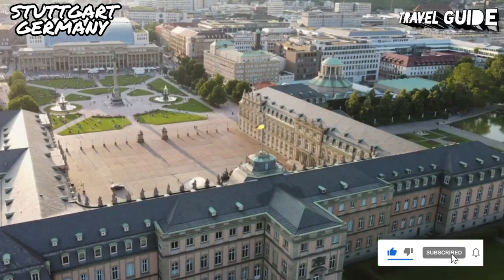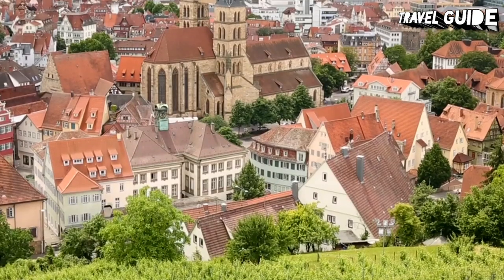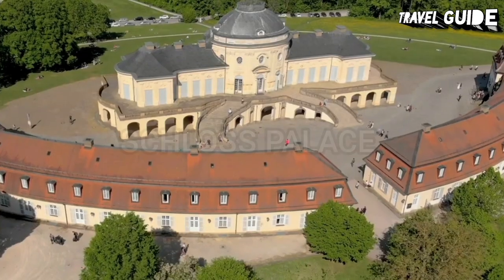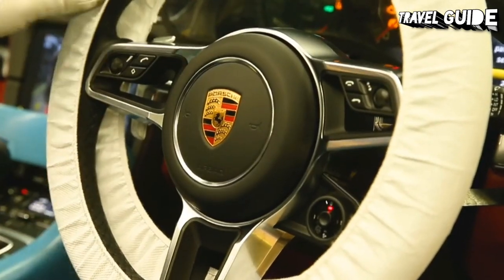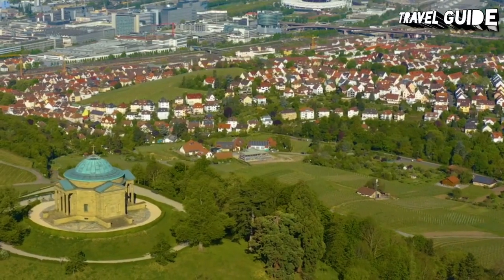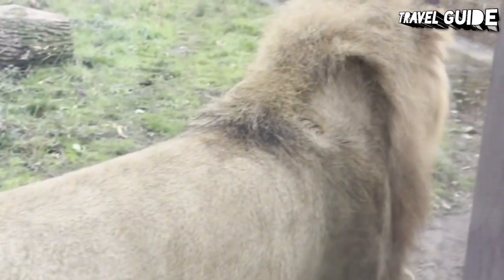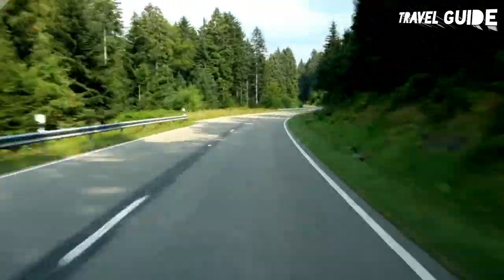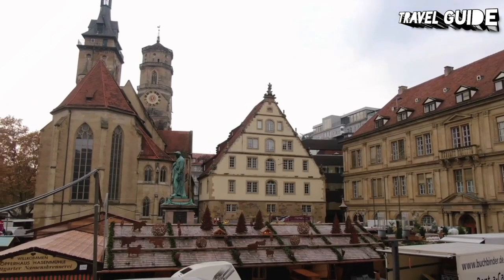STUTTGART TRAVEL GUIDE - STUTTGART GERMANY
Stuttgart, capital of southwest Germany’s Baden-Württemberg state, is known as a manufacturing hub. Mercedes-Benz and Porsche have headquarters and museums here. The city is filled with greenspaces, which wrap around its center. Popular parks include the Schlossgarten, Rosensteinpark and Killesbergpark. Wilhelma, one of the largest zoos and botanical gardens in Europe, is just northeast of Rosenstein Castle

Germany is a Western European country with a landscape of forests, rivers, mountain ranges and North Sea beaches. It has over 2 millennia of history. Berlin, its capital, is home to art and nightlife scenes, the Brandenburg Gate and many sites relating to WWII. Munich is known for its Oktoberfest and beer halls, including the 16th-century Hofbräuhaus. Frankfurt, with its skyscrapers, houses the European Central Bank.

OUR OTHER TRAVEL GUIDE VIDEOS.

STUTTGART GERMANY
STUTTGART CITY
STUTTGART DRONE VIEW
STUTTGART TRAVEL
STUTTGART TOP TOURIST ATTRACTIONS  STUTTGART PLACES TO VISIT
STUTTGART THINGS TO DO
STUTTGART PLACES TO SEE
STUTTGART PLACES TO EAT
STUTTGART CHRISTMAS MARKET
STUTTGART CITY TOUR
STUTTGART BEST PLACES
STUTTGART ATTRACTIONS
STUTTGART TRAVEL VLOG
STUTTGART TRAVEL GUIDE
STUTTGART CITY GUIDE
STUTTGART WALK
STUTTGART DRIVE
STUTTGART CITY 4K
STUTTGART GERMANY BEST PLACES
STUTTGART VLOG
STUTTGARt TRAVEL VLOG
STUTTGART BEST MUSEUM
STUTTGART NATIONAL PARKS
STUTTGART CITY DRONE 4K